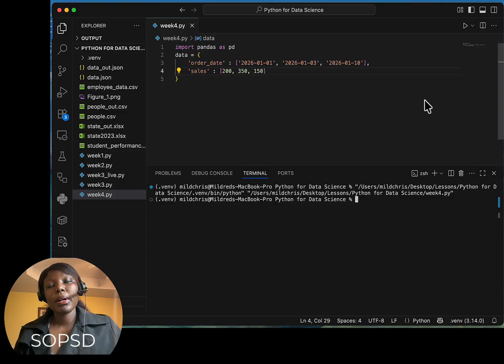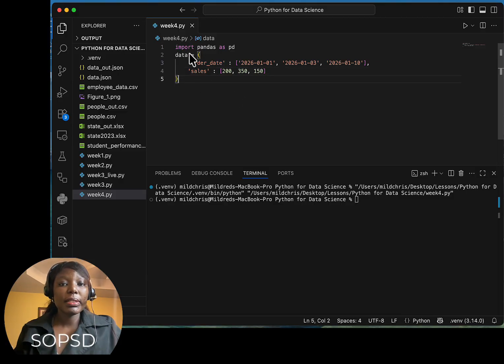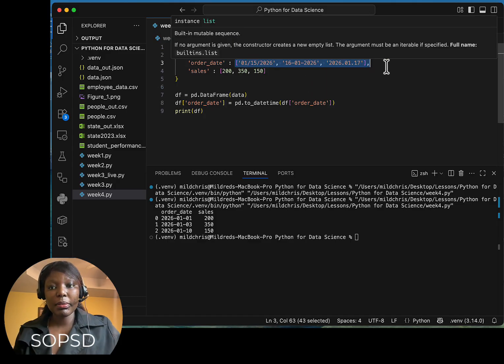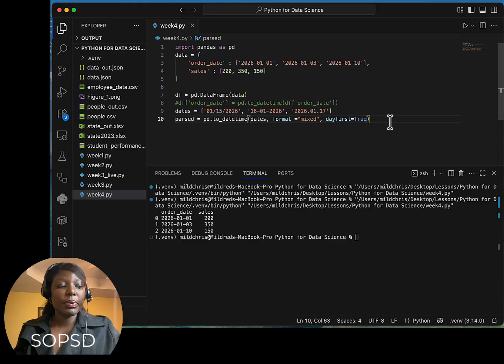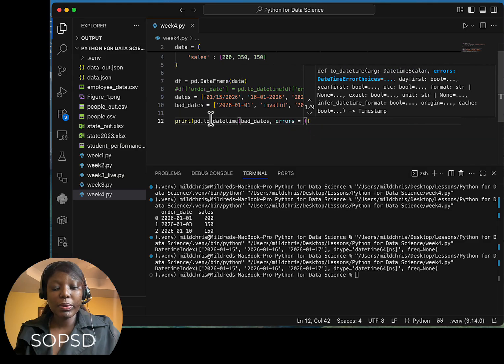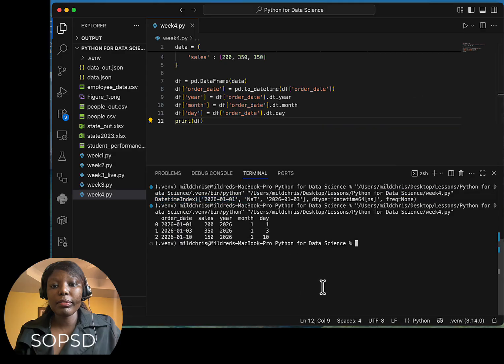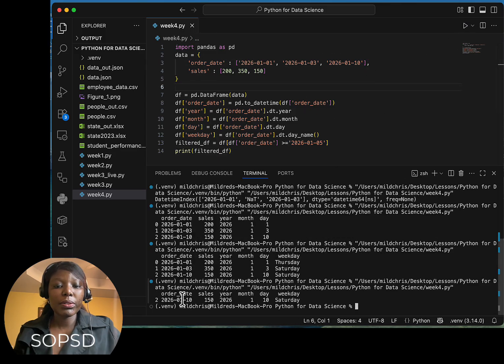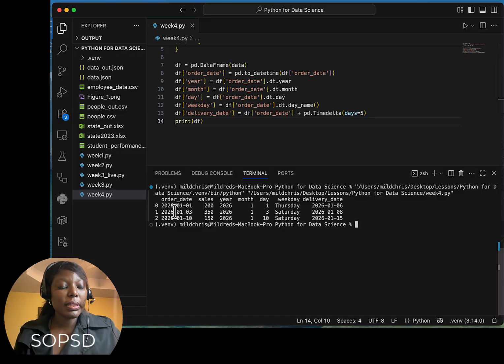Week 4: Lesson 2 - Date Parsing and Manipulation (Pandas)